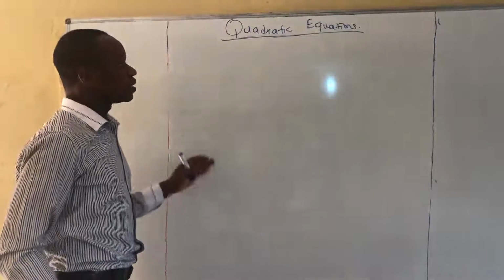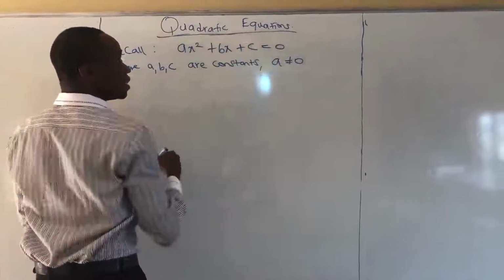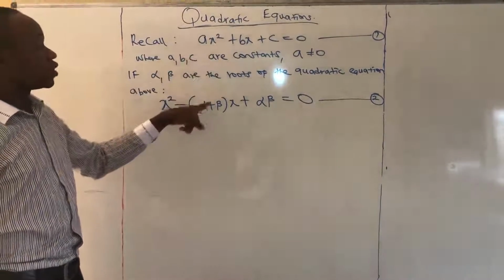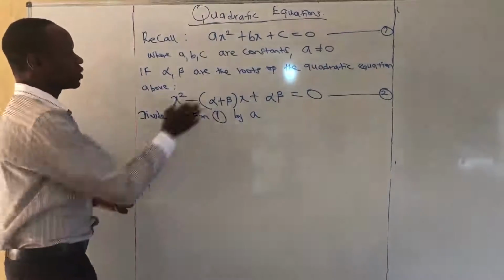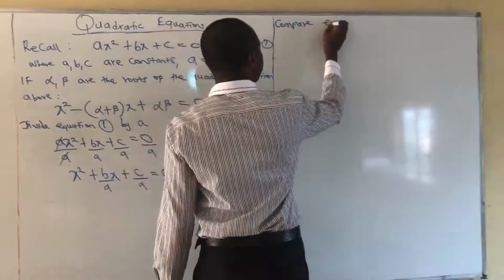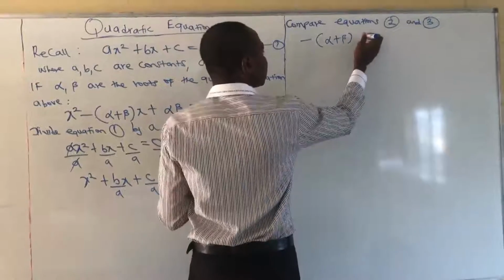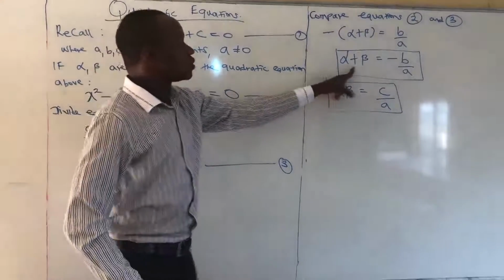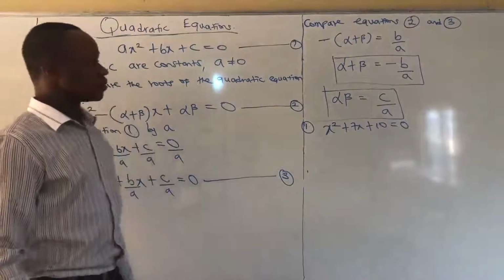Obtaining Sum and Product of Roots of a Quadratic Equation (Part C)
This video presents a better way of finding Sum and Product of roots of a quadratic equation without getting the roots. This video introduces Alpha and Beta as any roots of a quadratic equation.